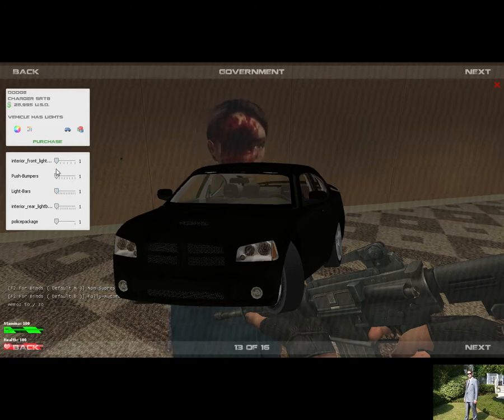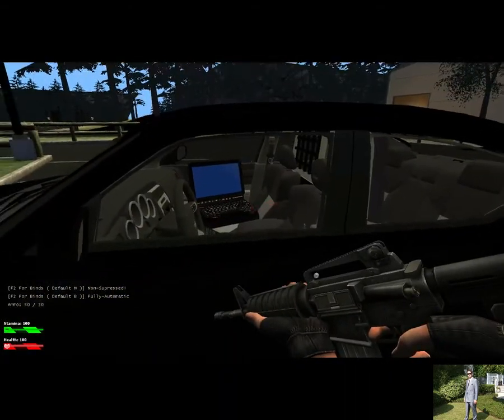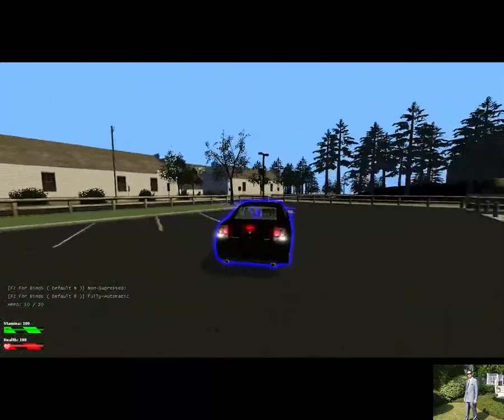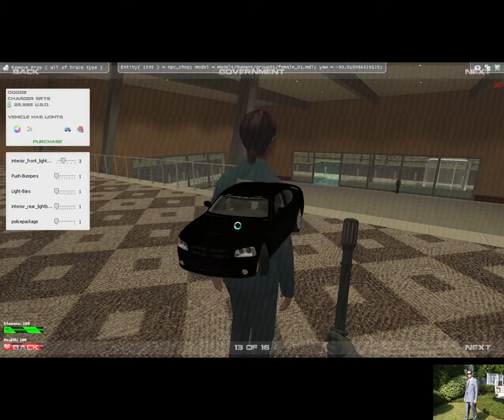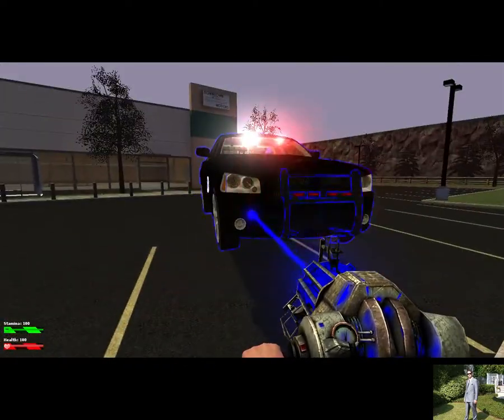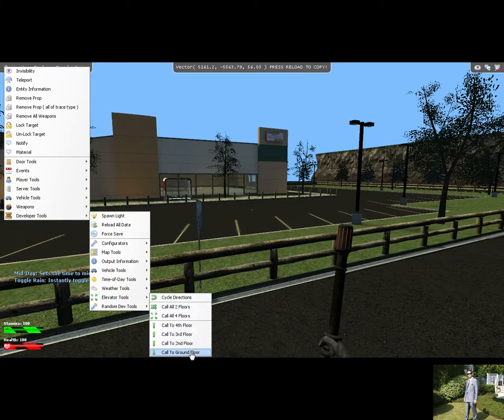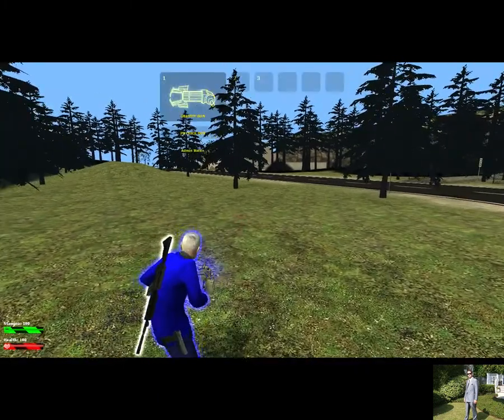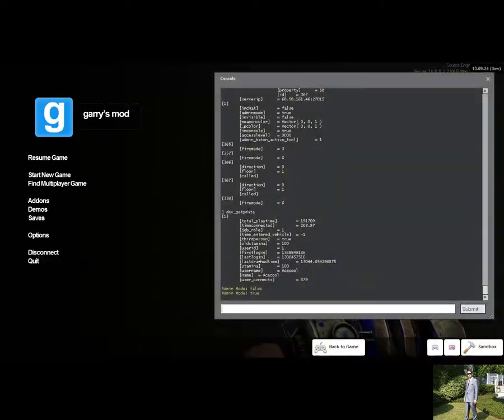Garry's Mod Installation of Crime City by Acecool - 3AM RAW Video Demo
As promised, here is a quick video outlining some of the features where I briefly show or describe some of the features which will be in the final game.

Forgive the enthusiastic tone of voice, late / injured from an automobile accident in 2011 so it's difficult to sleep most nights.

A bug in Garry's Mod prevents weapon names showing up for all weapons ( improper bounds, and even setting them manually in the code doesn't fix it )

There will be more videos soon which highlight specific parts of the game such as the job / career system, vehicle attachments and lighting system, realistic economy / player driven economy, quests, weapon system, inventory and lots more!